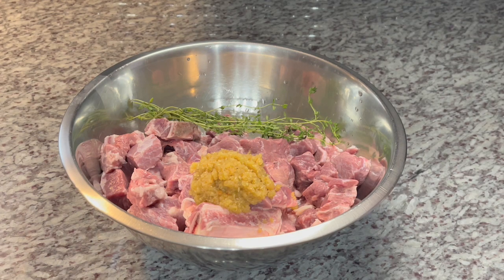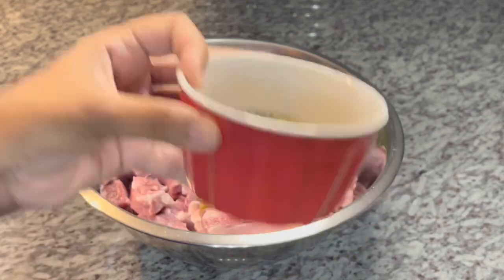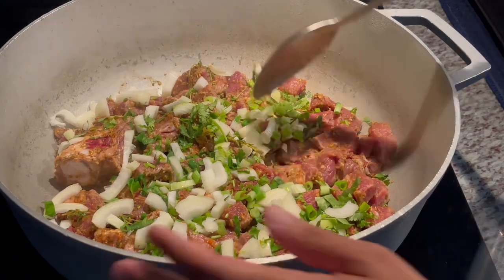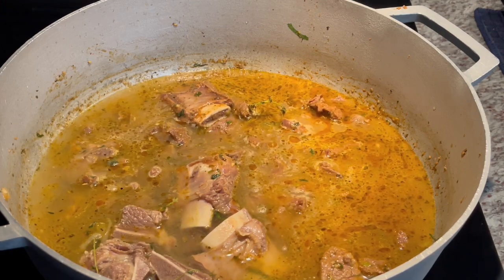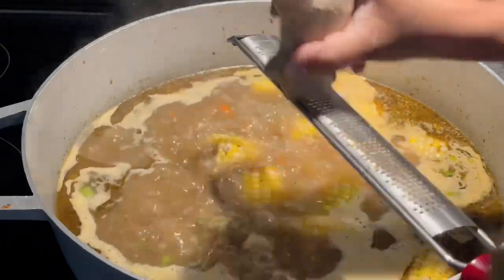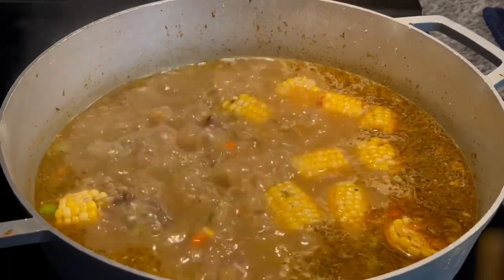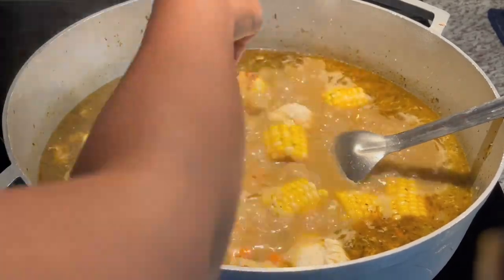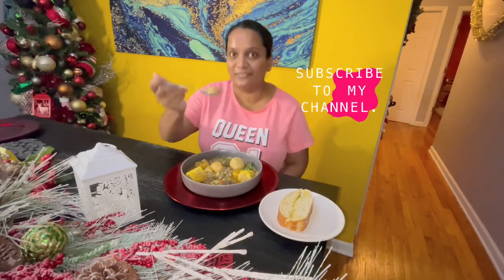Hearty Beef And Barley Soup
Ingredients
3 Lbs beef
1/2 Tsp black pepper
1/2 Tsp garlic and herb seasoning
1/2 Tsp Cajun seasoning
1/2 Tsp Italian seasoning
1/2 Tsp onion powder
1/2 Tsp garlic powder
1/2 Tsp steak seasoning
1/2 Paprika
1/2 Tsp adobo
Few thyme stems
Water to boil beef
2 Tbs green seasoning
1/2 Onion
1 Tbs cilantro
2 Scallion
2 Celery
1 Medium carrot
1 Ripe plantain
1 Pk Beef flavor soup mix
3 Corns cut into pieces
1/2 Cup soup pasta
1 Tbsp fresh ginger
1 Cup barley
4 Cups beef broth